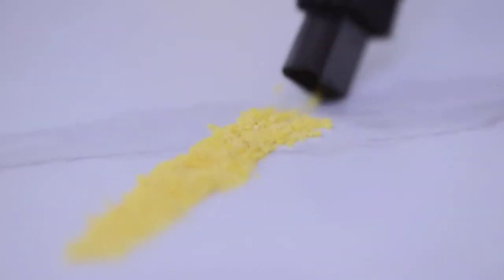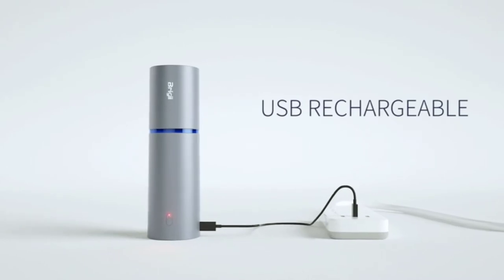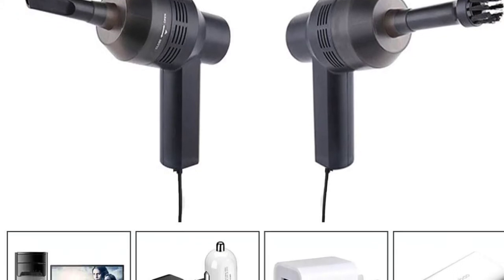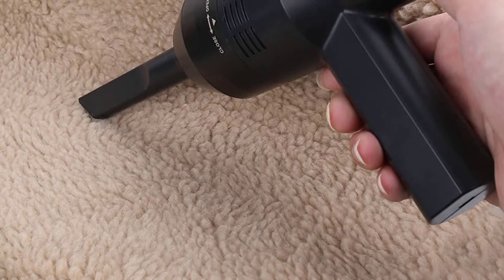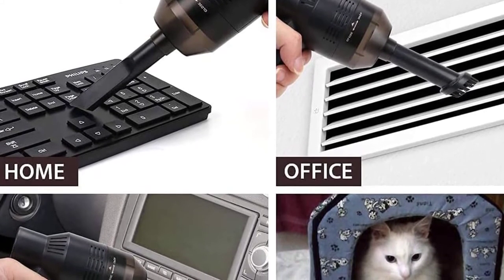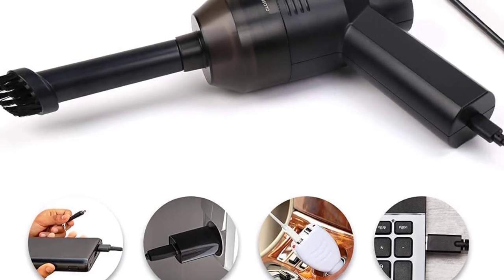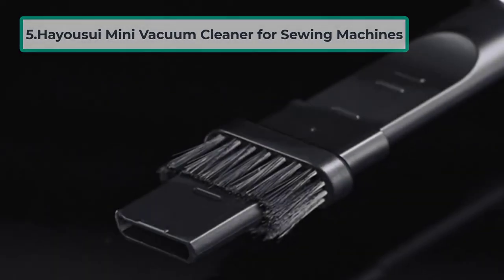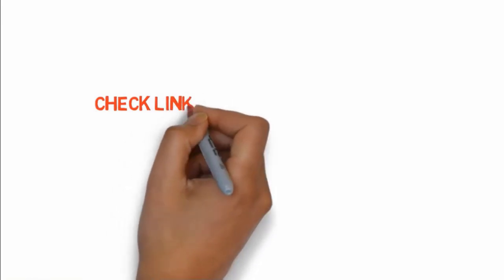Best Mini Vacuum for Sewing Machine Review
Most people don t know that one of the best ways to keep your sewing machine in good condition is to vacuum it out regularly Not only does this get rid of all the lint and dust that can cause problems, but it also keeps your machine running smoothly A mini…

The vast majority don't have the foggiest idea about that one of the most amazing ways of keeping your sewing machine in great shape is to vacuum it out routinely. In addition to the fact that this disposes of all the build up and clean that can create some issues, yet it likewise keeps your machine chugging along as expected.

A smaller than usual vacuum for your sewing machine is a simple to deal with arrangement. This little and convenient vacuum cleaner can undoubtedly be put away when not being used, and it's sufficiently strong to tidy up any wrecks rapidly.

In this way, finding the best scaled down vacuum for sewing machines is crucial for sewing creates. This gadget can squeeze into any space, even concealed corners. You won't ever need to clean the build up from this point forward!